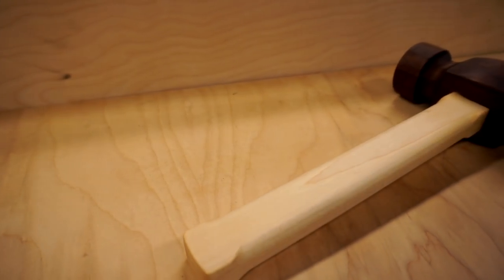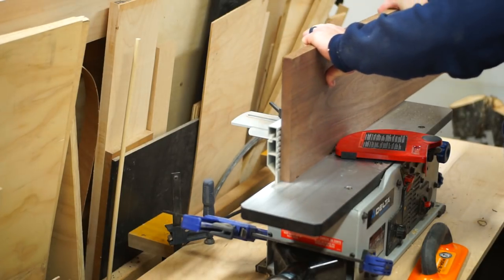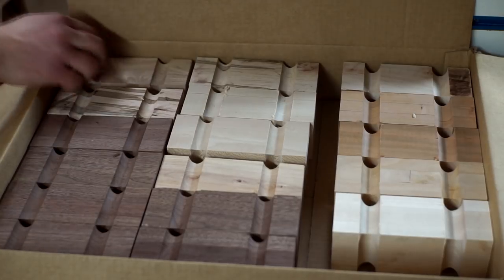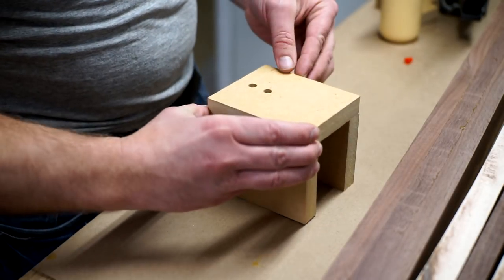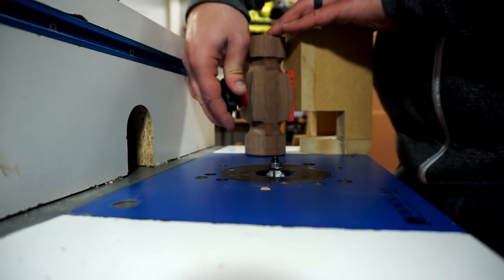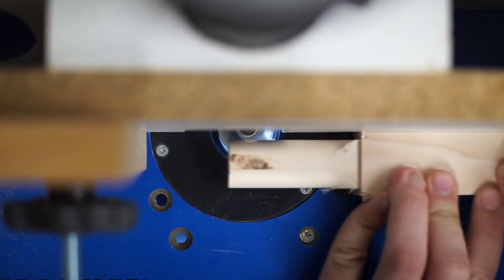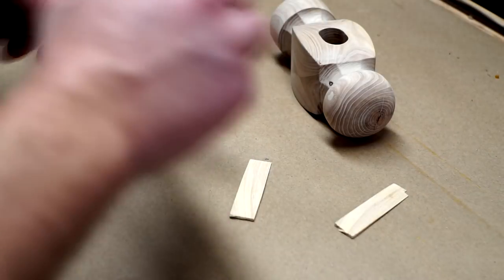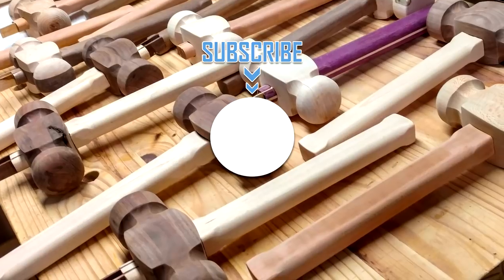Mallet Making: Getting Jiggy With It!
This beautiful, balanced, and ergonomic mallet comes to life from a scrap log with a router and jigs!  I walk through my entire process of making this mallet from log to grain popping finish. The whole process is laid out step by step including the jigs that make all of this possible. I talk about my design decisions and a bit of insight on the design decision process. Check it out!

If you want a better view of something remember the pause button is your friend.

Special thanks to Infinity Tools for donating the router bits!

Patent Doll by Freedom Trail Studio

Used in this video:

38-190 Roundover & Beading Router Bit  (1/8 Cutting Radius)
38-317 Roundover & Beading Router Bit  (3/8 Cutting Radius)
38-990 Roundover & Beading Router Bit (3/4 Cutter Radius)

Rockler Phenolic Router Plate
Horizontal Toggle Clamps
WEN 10" Band Saw
Gorilla Wood Glue, 8 oz.

My Tools:

WEN 12" Variable Speed Drill Press
Porter-Cable 18" Scroll Saw
Dewalt 20" Job-Site Table Saw
Nova Comet II Lathe
Skill Router Kit
Ryobi Cordless Kit
Ryobi 18 Ga. Brad Nailer
WEN Rotary Tool
Skill Router Kit
Rigid Planer
Ridgid Oscillating/Edge Belt Sander
Delta Jointer
Monoprice Maker Select Plus 3D Printer
ISOTunes PRO Bluetooth Earplug Headphones